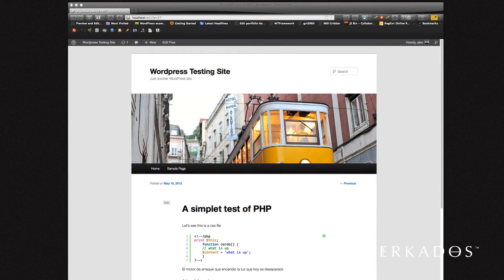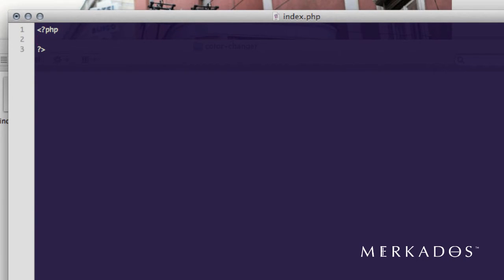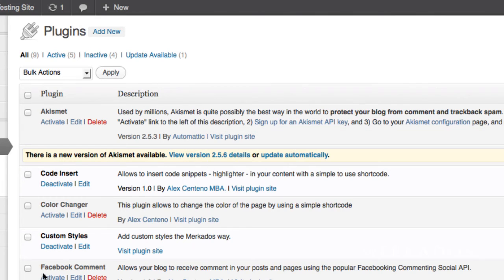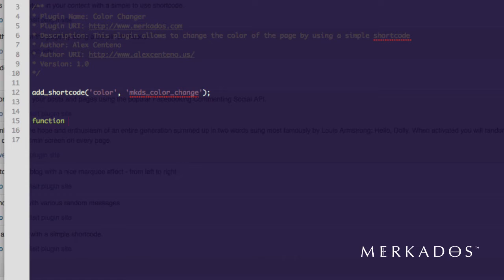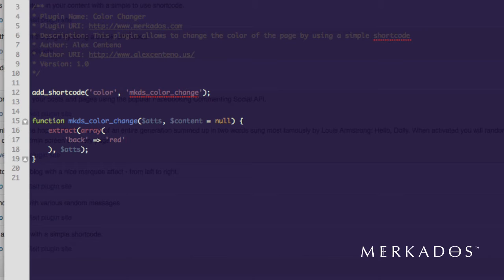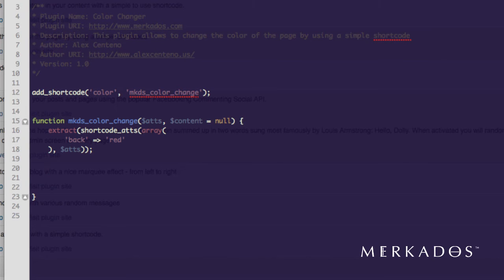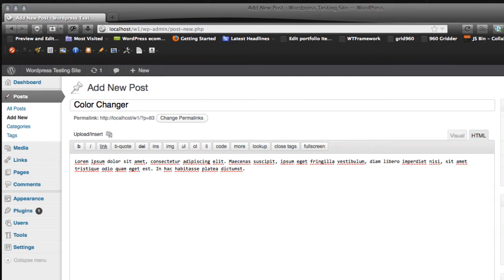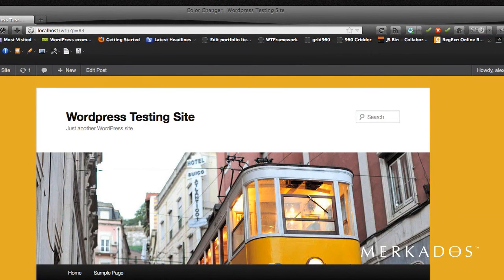How to Add Shortcodes to Wordpress in Custom Plugins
Alex Centeno MBA., digital media strategist at Merkados™, shows in this episode how to create your own short codes with a simple example. The example changes the color of a post based on the short code.